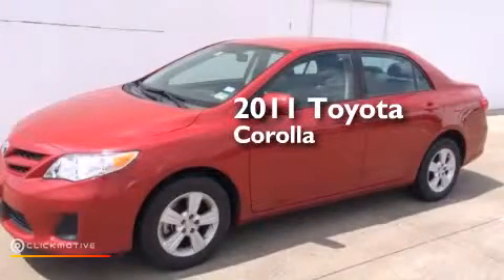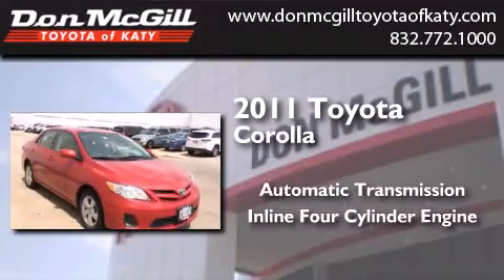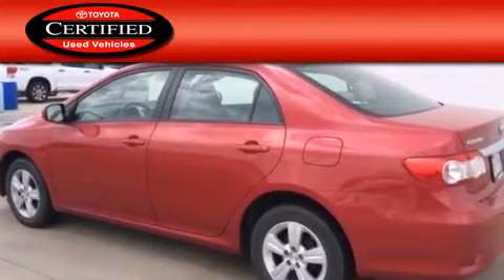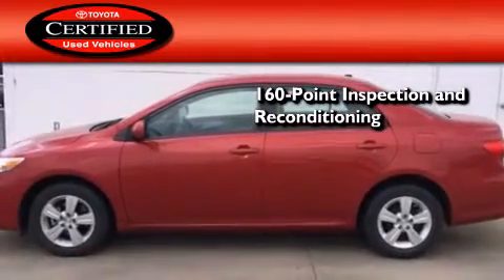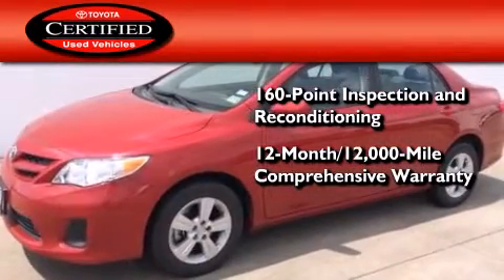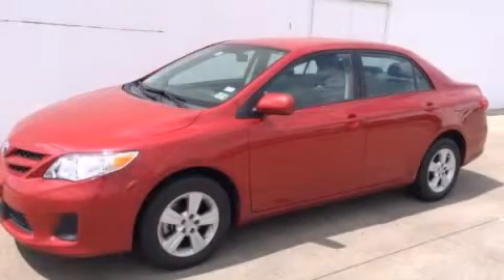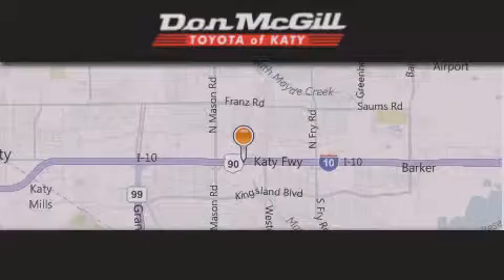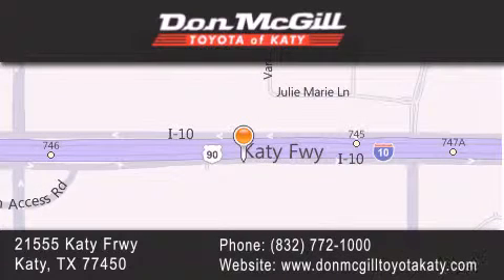2011 Toyota Corolla Katy Texas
We've been honored to serve the Katy Texas area , we promise that your experience at our dealership will exceed your expectations ! Year : 2011 Make : Toyota Model : Corolla Engine : Gas I4 1.8L/110 Trans . : Automatic Miles : 34,500 Stock : K39539A Don McGill Toyota of Katy - GST 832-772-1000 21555 Katy Freeway Katy , Texas 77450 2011 Katy Texas